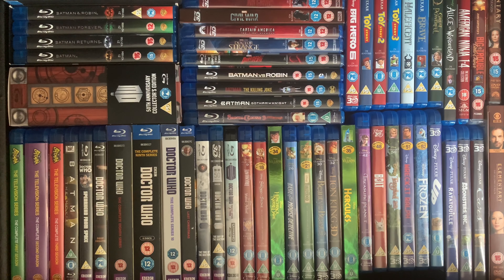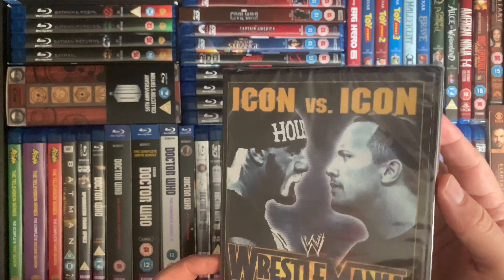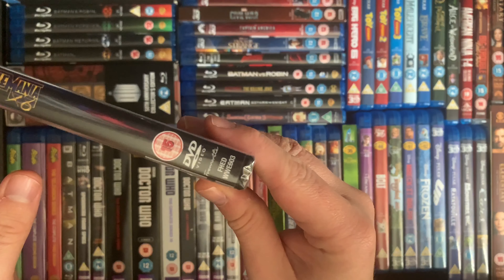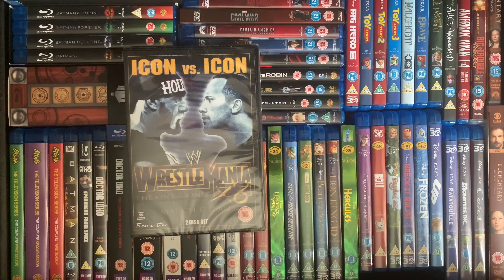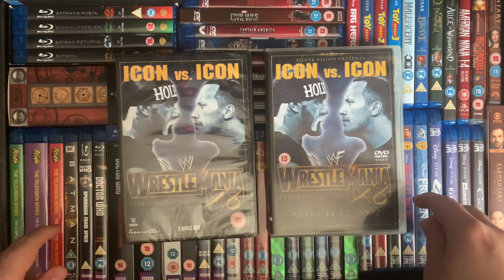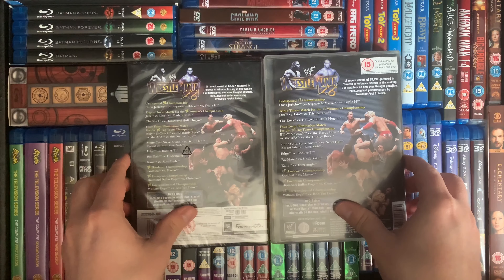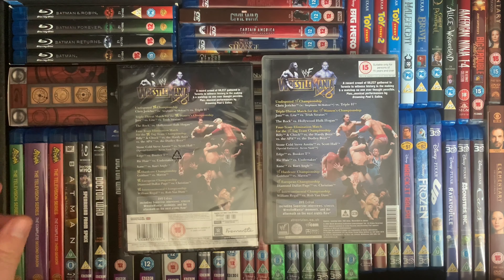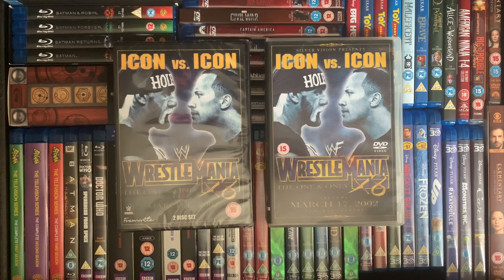WWE Wrestlemania 18 Re-Release DVD Review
Wrestlemania 18
All the action from the 2002 WWE Wrestlemania event held at the SkyDome in Toronto, Canada in March 2002. The main event was Chris Jericho vs Triple H, while elsewhere The Rock battled Hollywood Hulk Hogan in a match dubbed 'Icon vs Icon'.

► SOCIAL MEDIA!